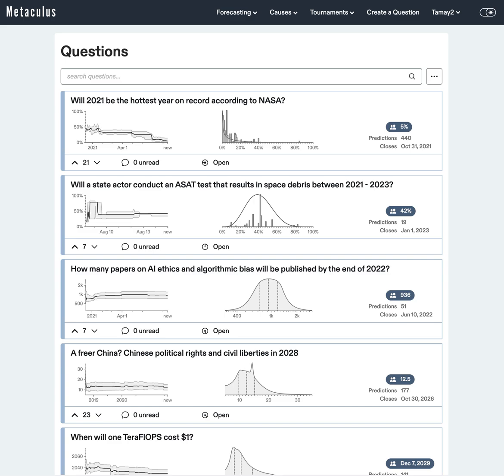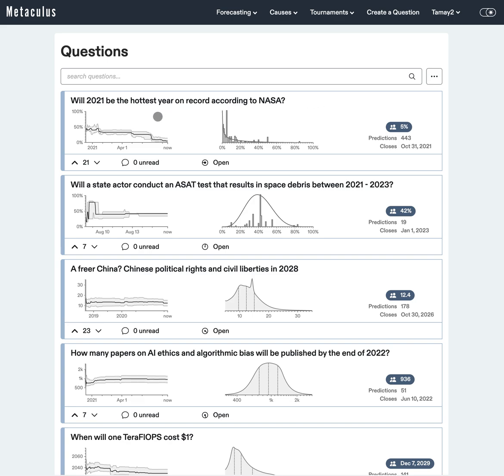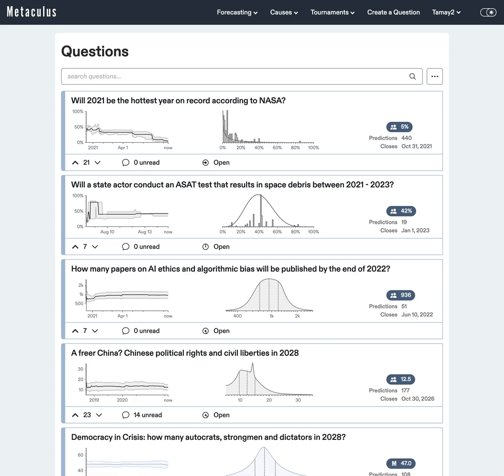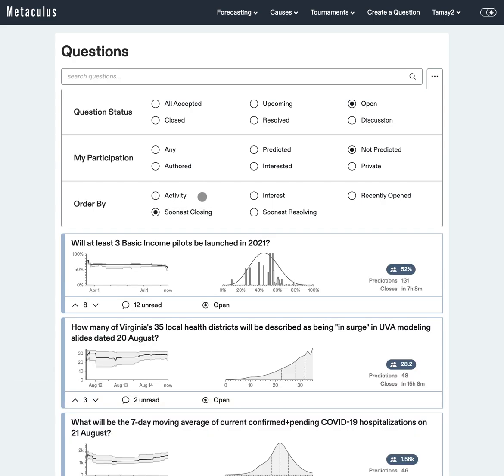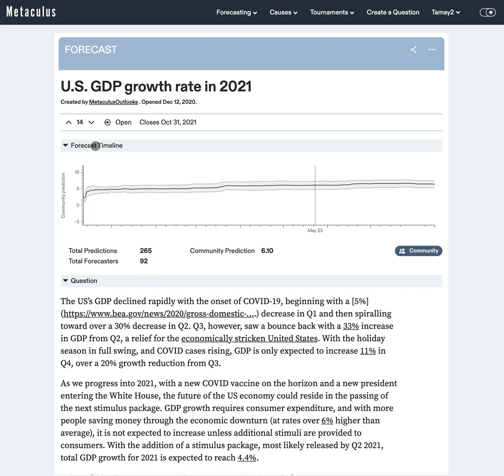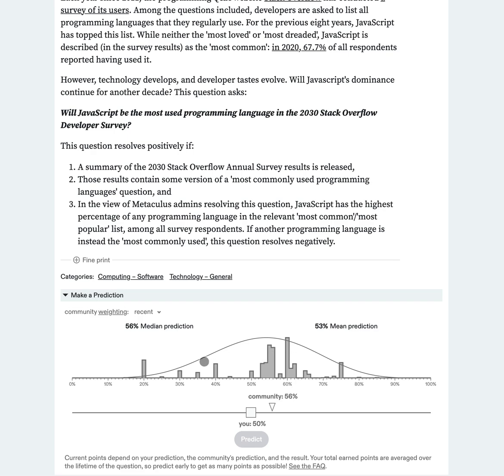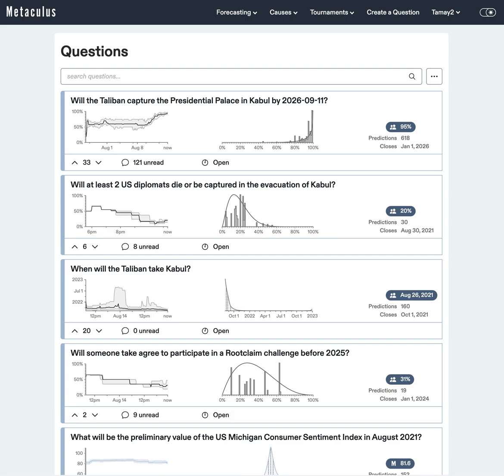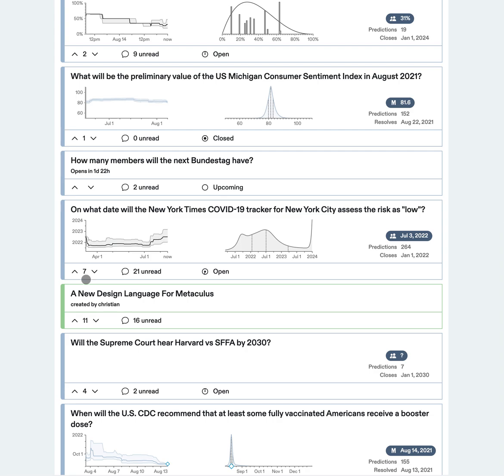A Walkthrough Of The Metaculus Site Redesign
The Metaculus redesign offers users a host of enhancements, major and minor. Follow along with Metaculus team member Tamay Besiroglu as he provides a tour.